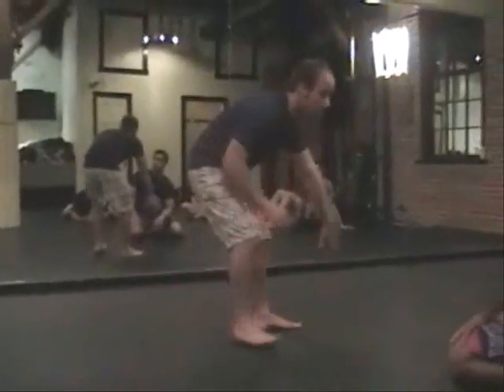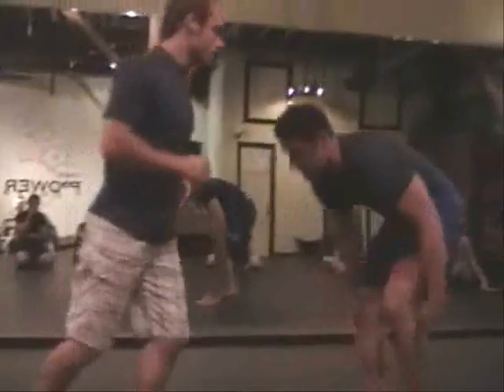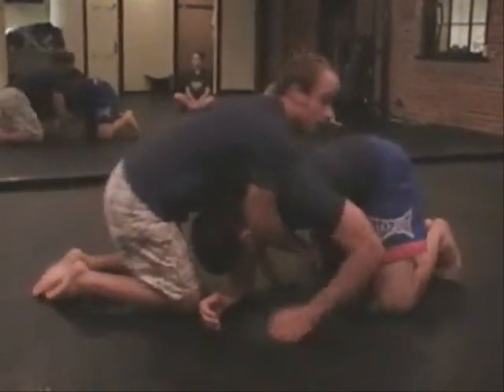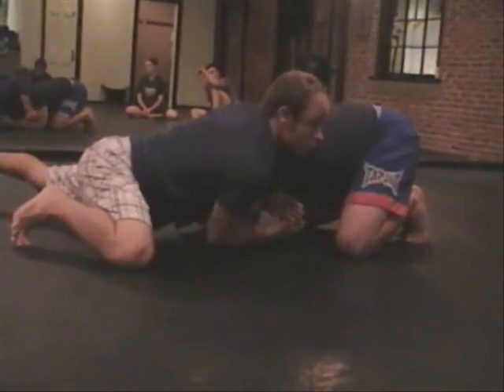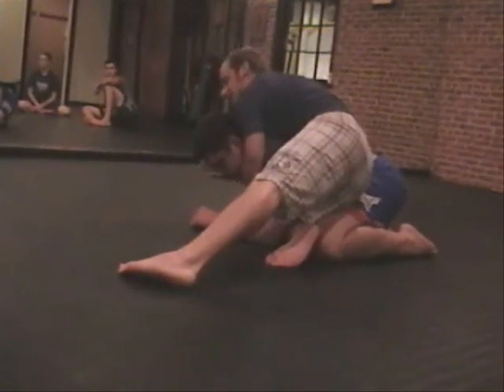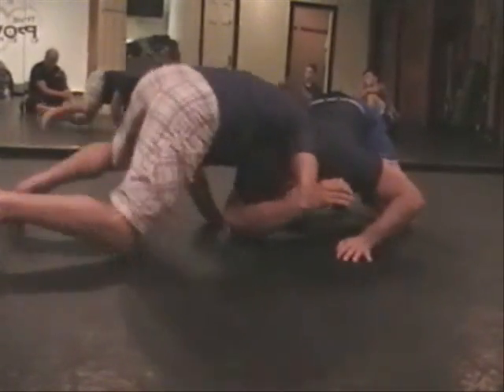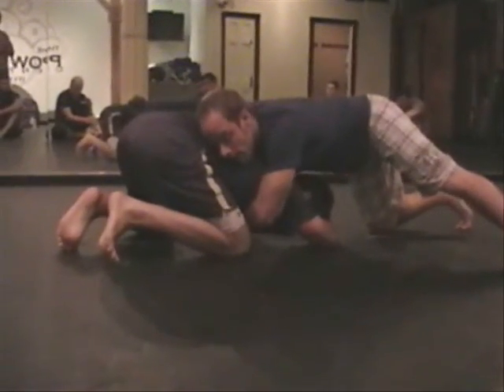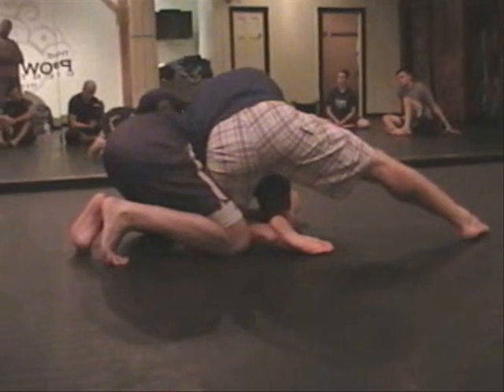Front Headlock to Side Turtle from Sprawl - Grapplers Guide